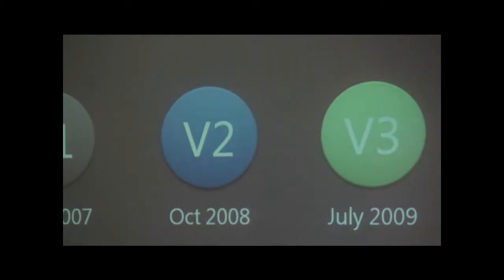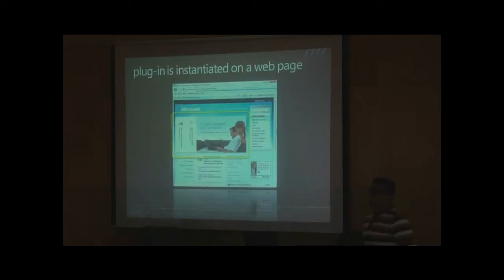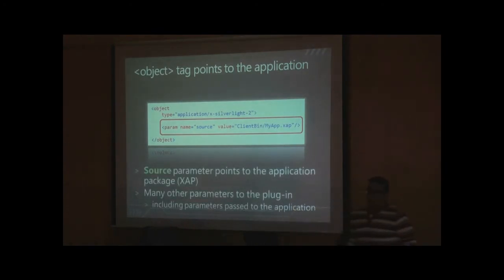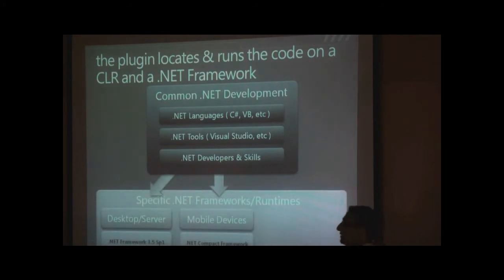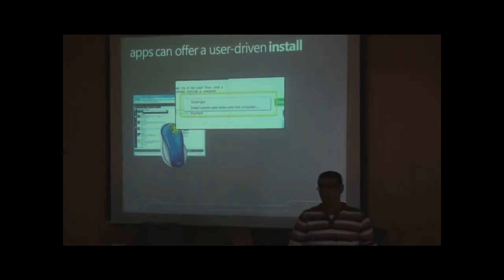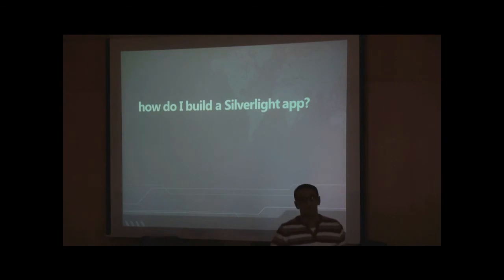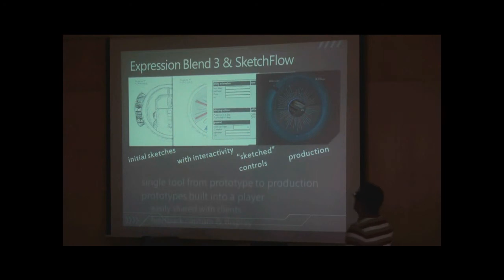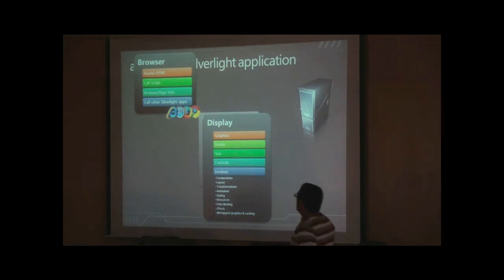Silverlight Jumpstart (1/5)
Silverlight Jumpstart  Session at DevLifeStyle January 2010 Event